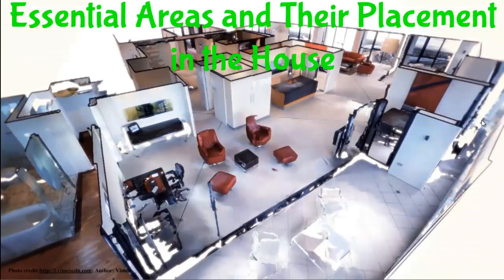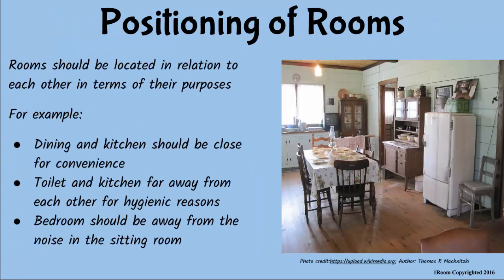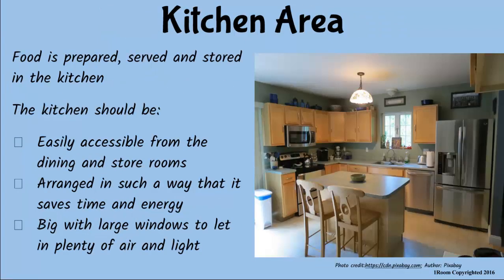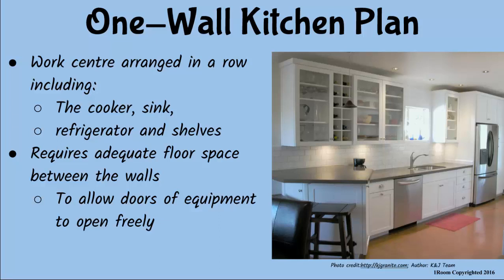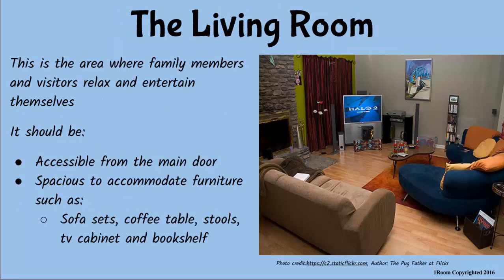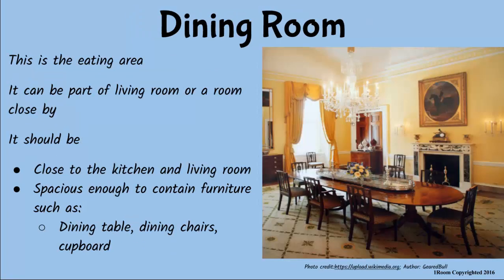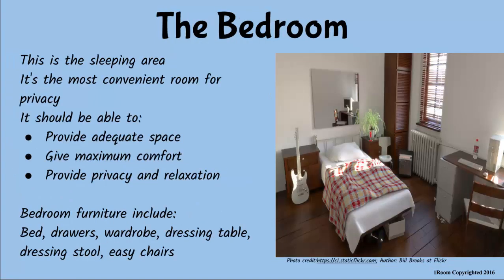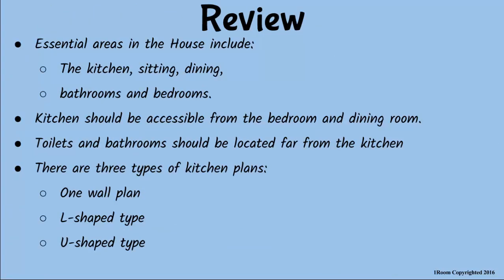1Room Kenya KCSE Home Science Form 1 Lesson 15: Essential Areas and Places in House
1Room Kenya KCSE Home Science Form 1 Lesson 15: Essential Areas and Places in the House